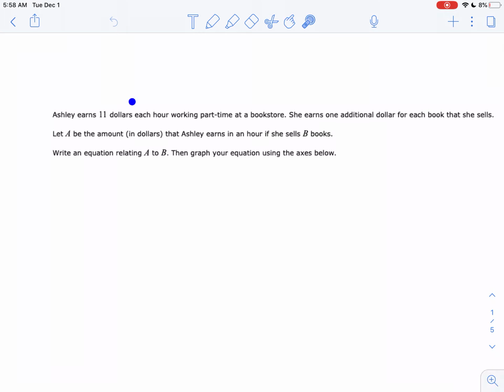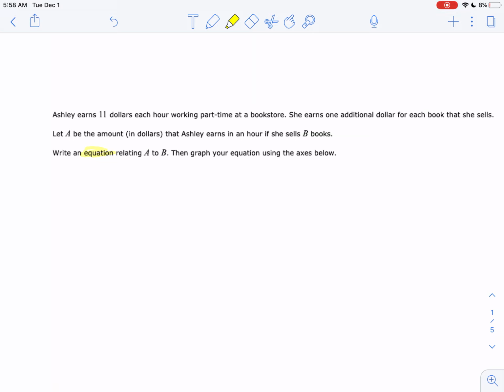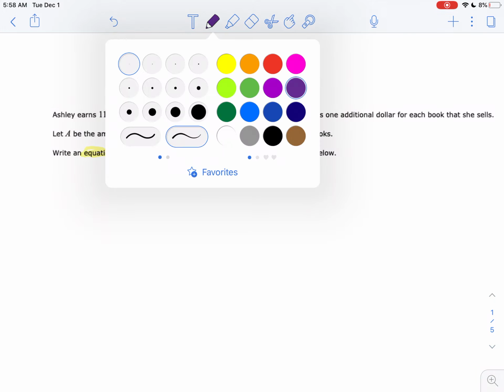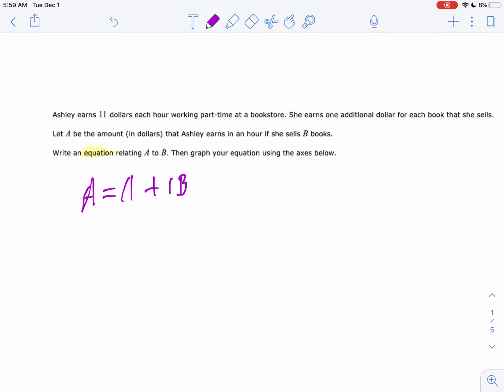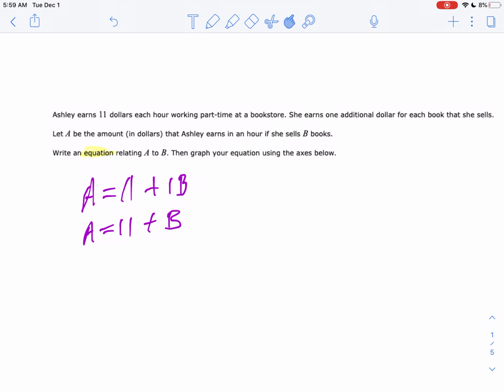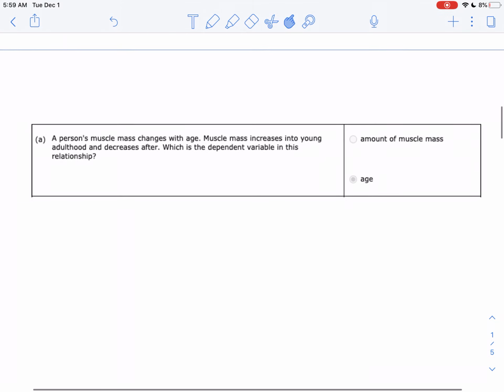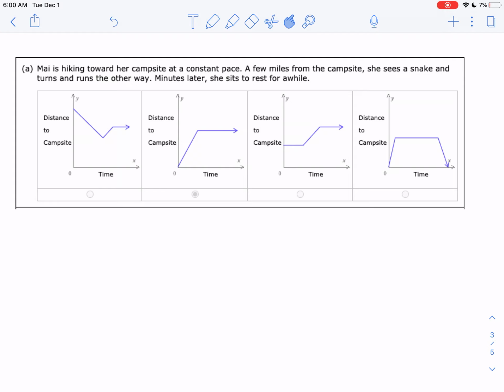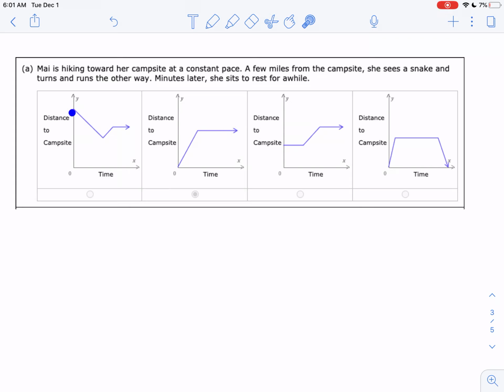MT 1 LT 6 affirmation review LL